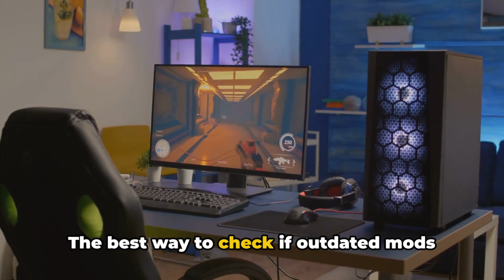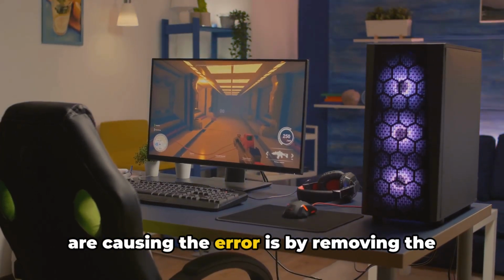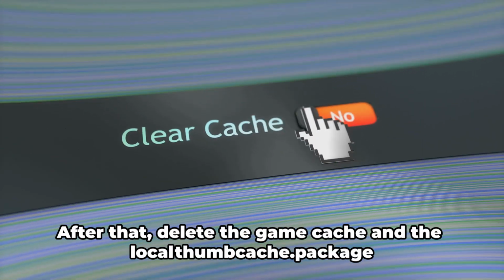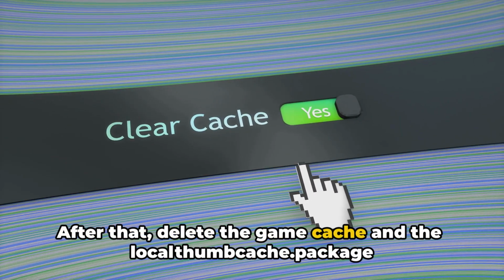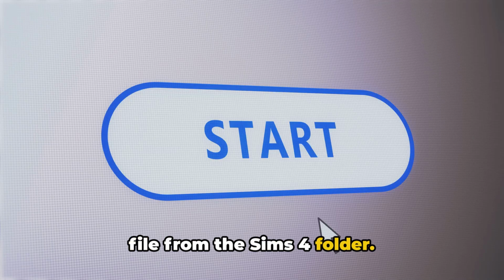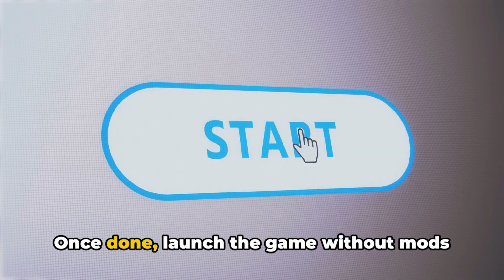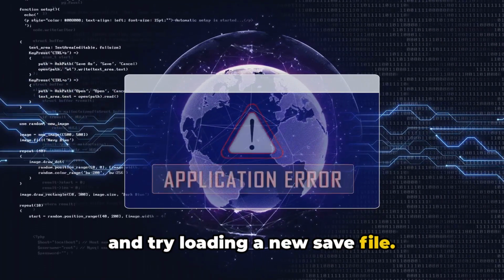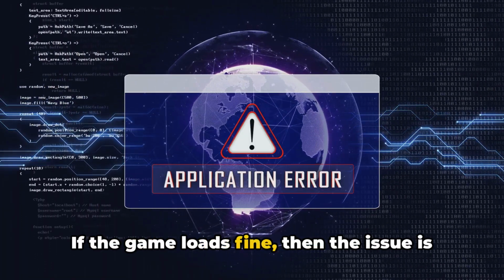How To Resolve The Sims 4 Error Code 110:7de8fcb9:72584183?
Struggling with The Sims 4 Error Code 110:7de8fcb9:72584183? This video will guide you through a step-by-step process to identify and resolve this frustrating issue. We'll cover everything from checking for game updates and repairing your game files, to clearing your cache and resetting game settings. Whether you're a seasoned Simmer or a newcomer, our troubleshooting tips are designed to get you back to enjoying your game in no time.

OUTLINE:

00:00:00 Untitled Chapter
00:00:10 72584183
00:02:25 Untitled Chapter